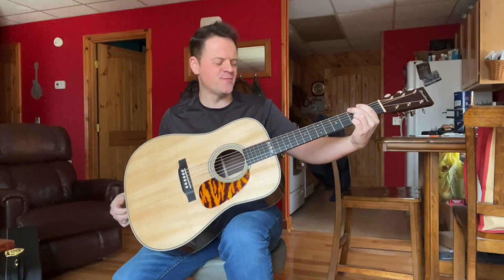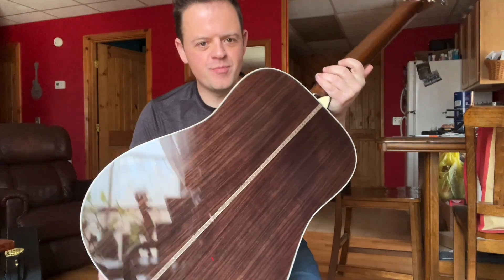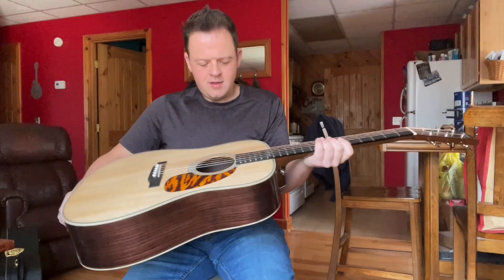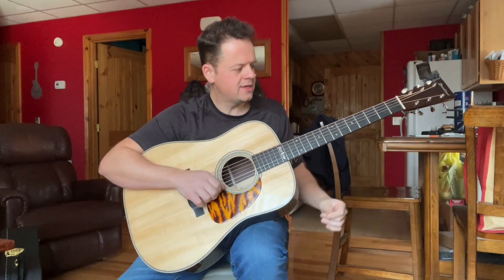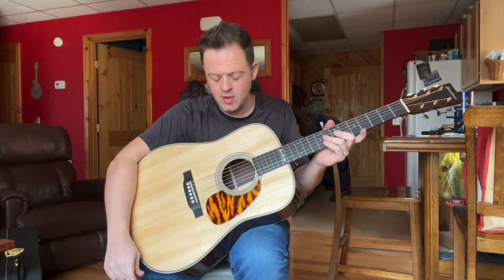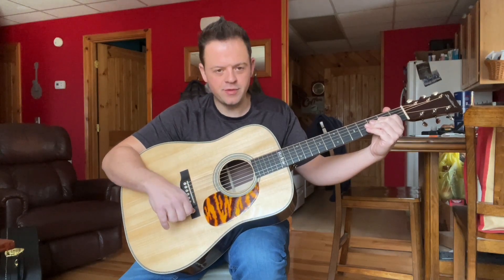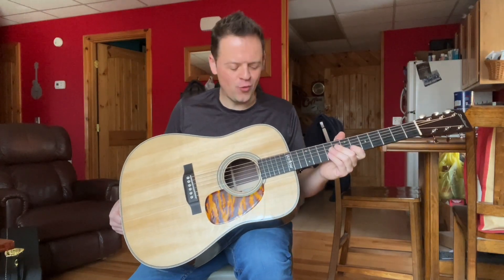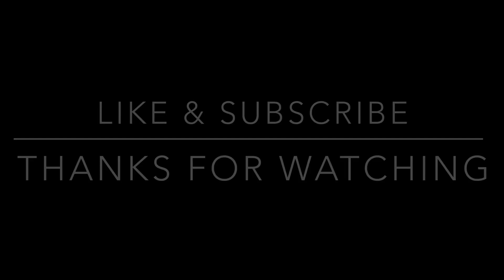Strickland #88 Custom Handmade Guitar